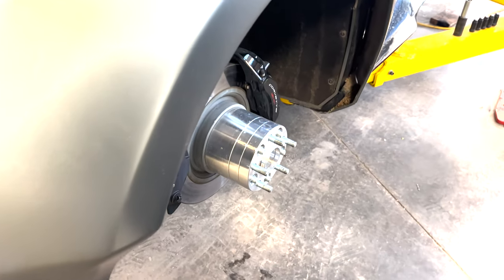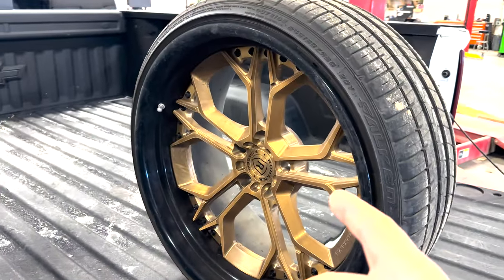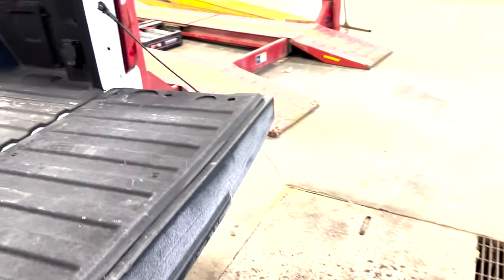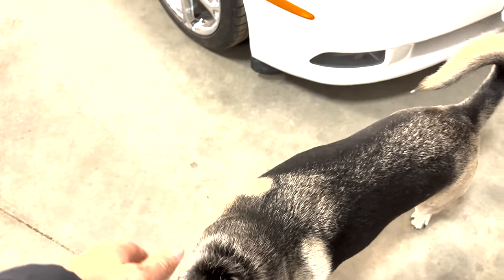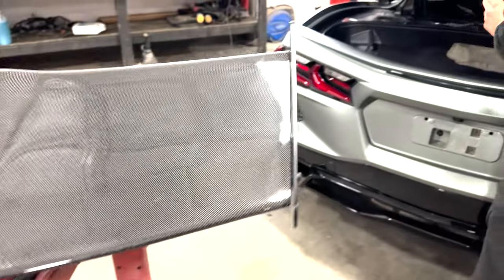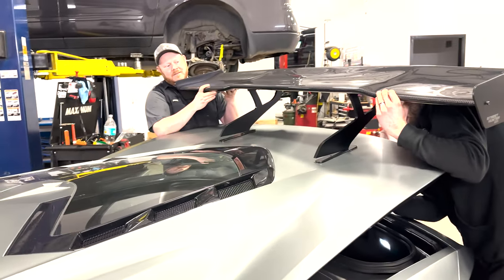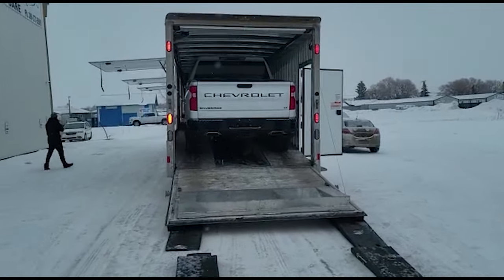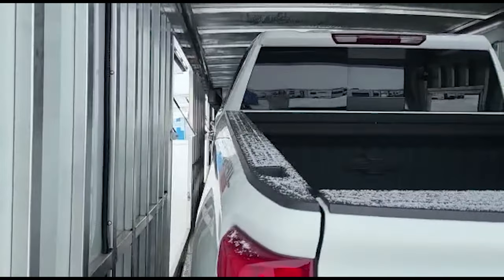SELLING MY FLEET OF CARS life goes on | C6 Corvette | C8 Corvette | Trailboss *VERY EMOTIONAL*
Well guys, the time has come to sell my fleet of cars, but life goes on. After my cardiac arrest, the insurance provider has pulled my insurance until August. It makes no sense to store them until then, drive them a month and store them again. So long to my C8 Corvette, Chevy Silverado Trailboss and C6 Corvette.

Product name: GKU 2.5K+2.5K Mirror DASH CAM

Product name: GKU 4K+2.5K Mirror DASH CAM

Products used:

Camera lens
Radar Detector